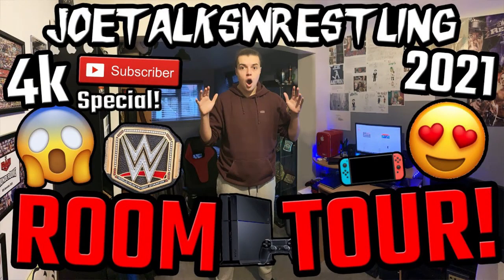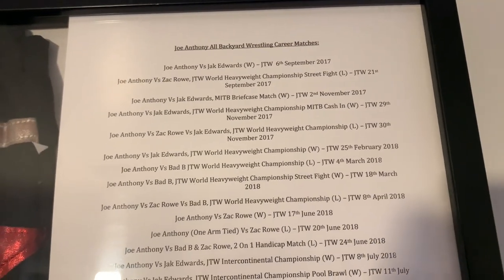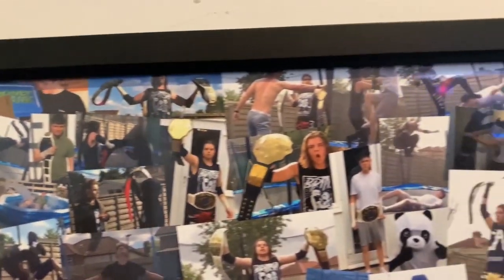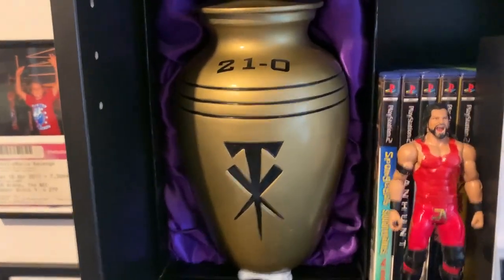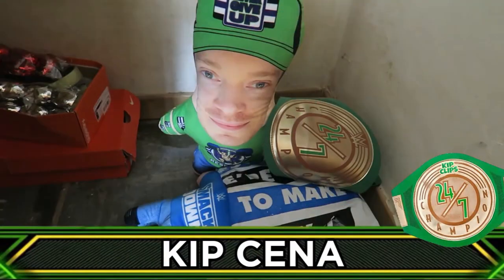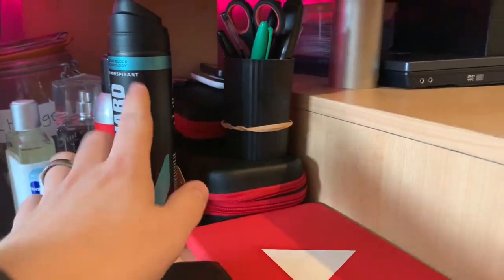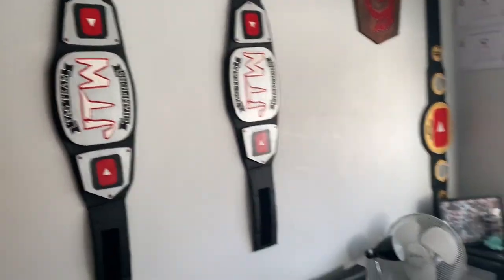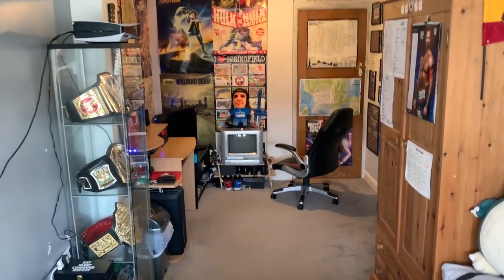JOETALKSWRESTLING WWE ROOM TOUR 2022!! In-Depth Room Walkthrough!!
Hey Everyone! In this video I give you my updated 2022 full in-depth Room Tour!!

I asked you guys on both Instagram and YouTube Community Posts whether or not you would like to see an updated Room Tour for 2022. To my surprise! over 95% of you voted for YES.

So, here you go. Enjoy!